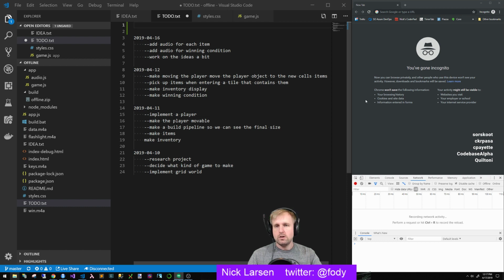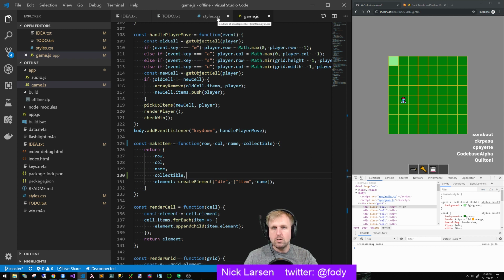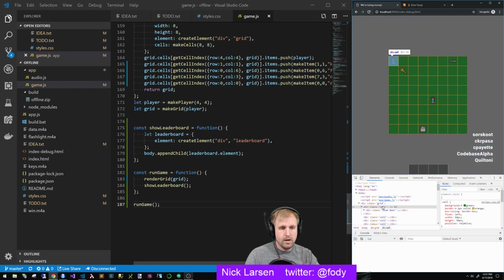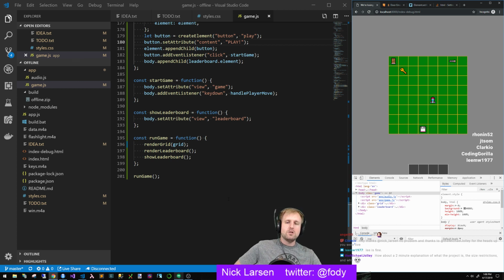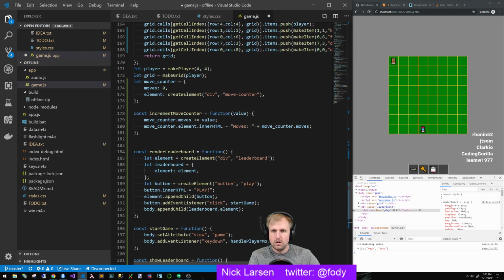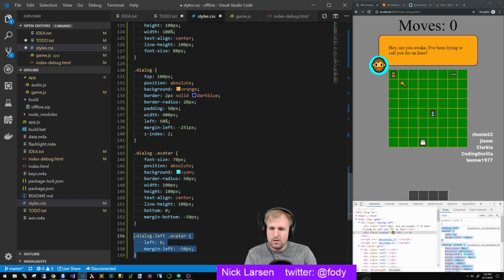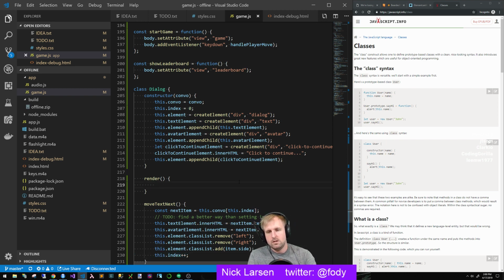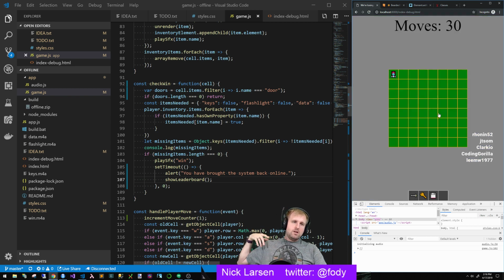JS13K practice (day 5 of 12)